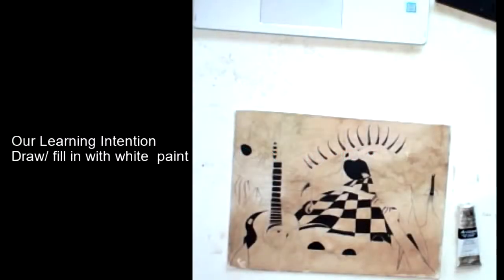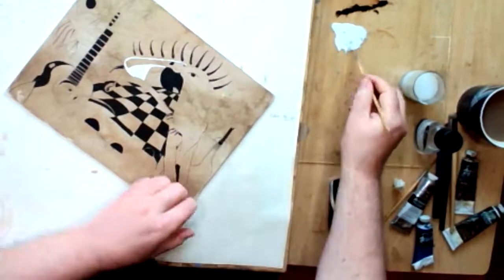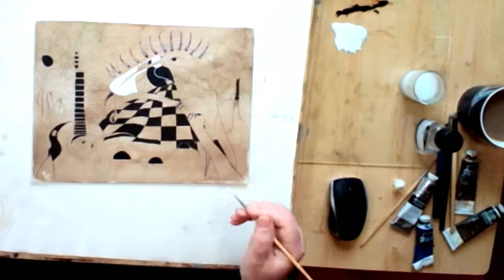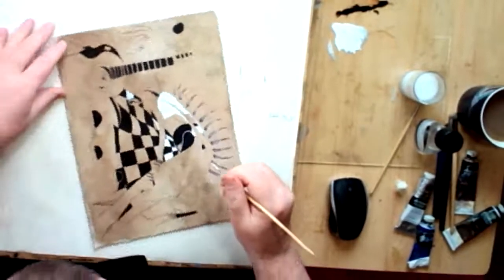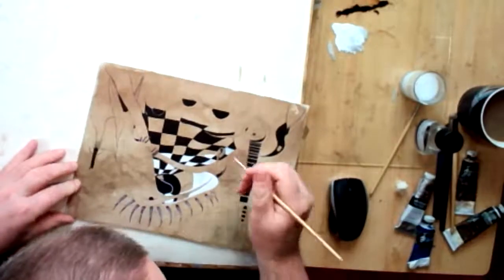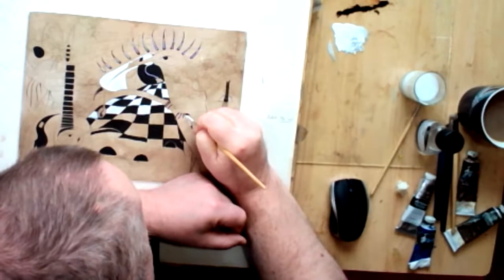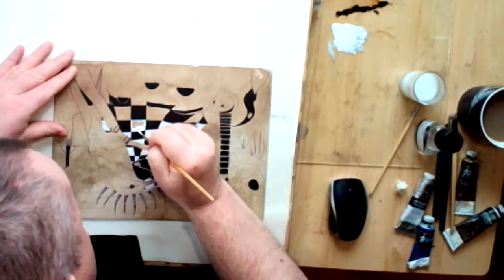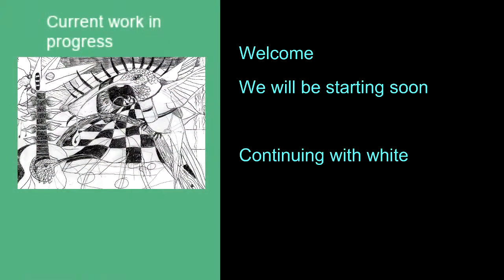Elassomorph 4: Studio Practice (8/4/21): Using white and masking tape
Hi. Welcome to my studio practice. Today I am using white on my lightest areas and trying to simplify my chessboard by using masking tape.